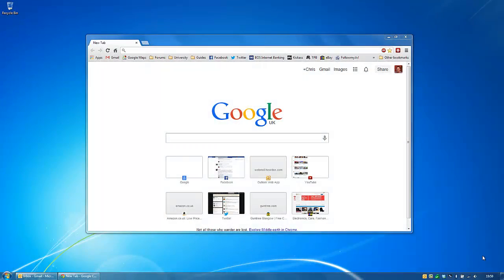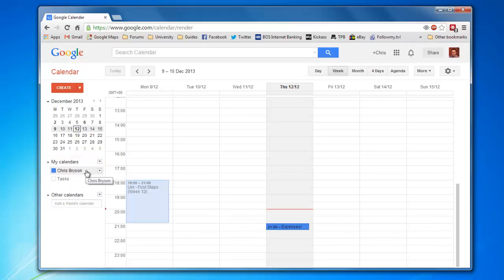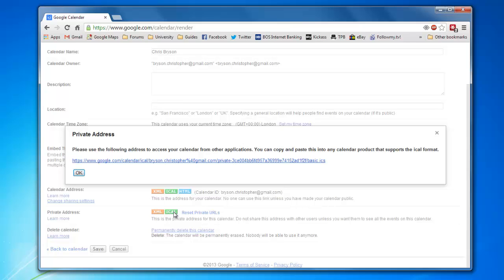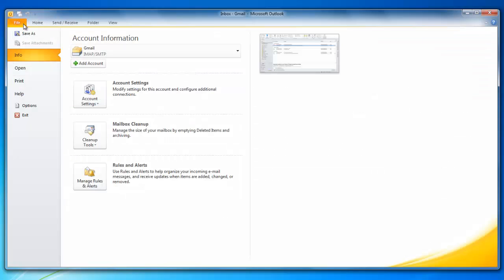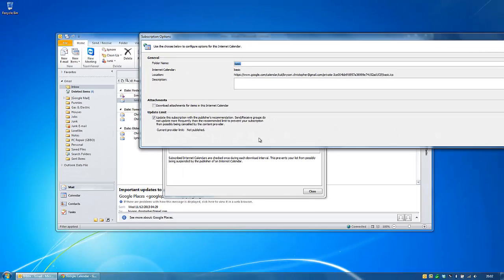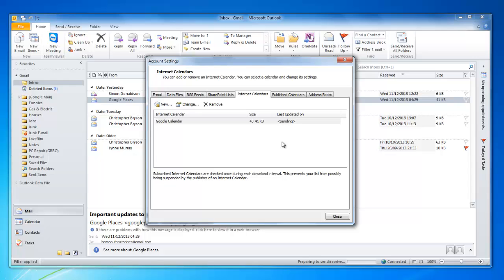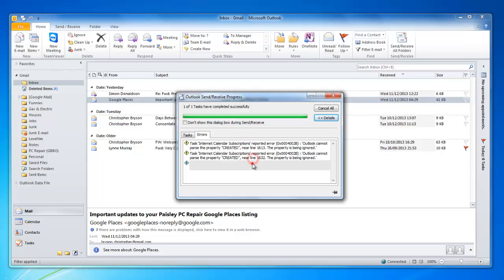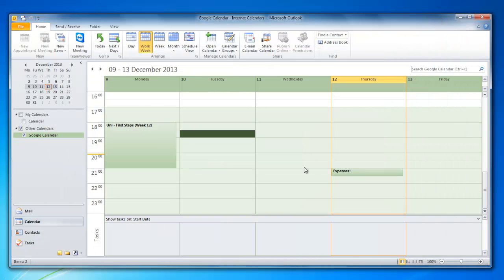Add Google Calendar to Microsoft Outlook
This video demonstrates how to add your Google Calendar to Microsoft Outlook, once complete it'll refresh frequently. If you have recurring appointments, you may see an error message similar to myself when adding the account.